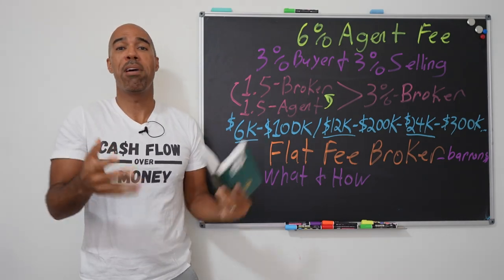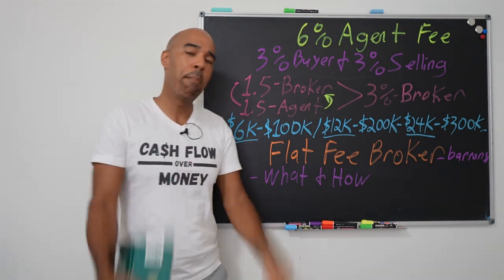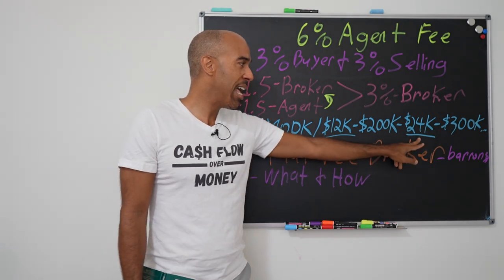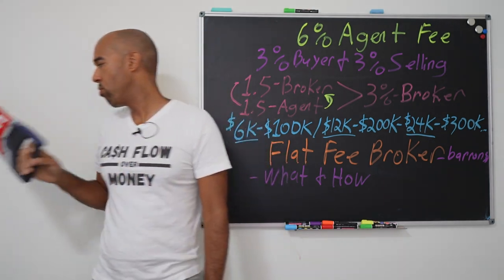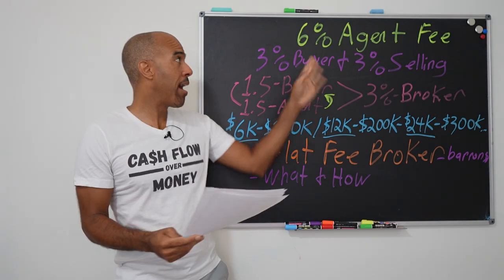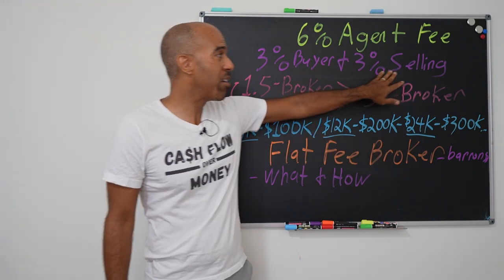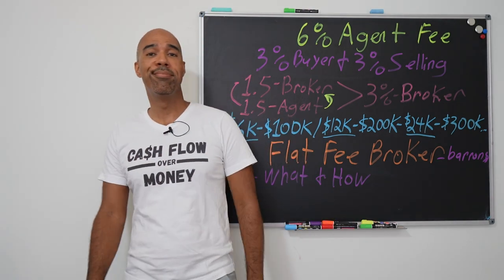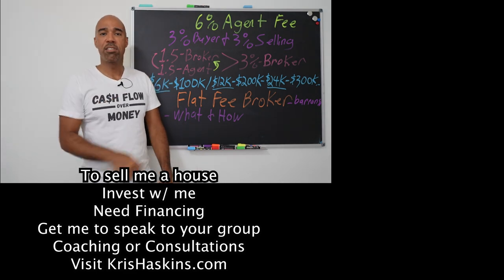What is a Flat Fee Listing agent-broker-how do they work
What is a Flat Fee Listing agent.  Today's video will teach you how we've saved thousands of dollars in real estate commissions by using Flat Fee Brokers.   This is NOT an attack on Realtors, in fact we need and love them in our industry.  But when you're selling a lot of houses, you notice most of the work to find buyers is done by the INTERNET.  Using Flat Fee Brokers allows us to get our houses on the MLS w/out having to pay the full 6%.   I'll show you how to find one and what to expect when using this service.  New investors should absolutely pay the full commission to the realtor, so you can learn the sales process and what it takes to get to closing.  But once you understand sales, you can look into using Flat Fee Brokers to control your costs.

👉Join our email list so you don't miss any exclusive trainings, events or Questions of the DAY

👉Learn my 15 ways to get started investing in real estate

👉NEED FUNDING? Find out if you qualify for up to $250k in Business Credit Lines

00:00- Intro
1:50 - How do real estate agents get paid commission
2:50 - How does the broker split commission with the real estate agent
4:35 - What is a Flat Fee Broker
5:35 - How to find a Flat Fee Real Estate Broker
8:15 - How to work with Flat Fee Brokers
9:35 - Why would a real estate broker list a house for a Flat Fee
11:00 - What are my responsibilities when I use a Flat Fee Listing agent